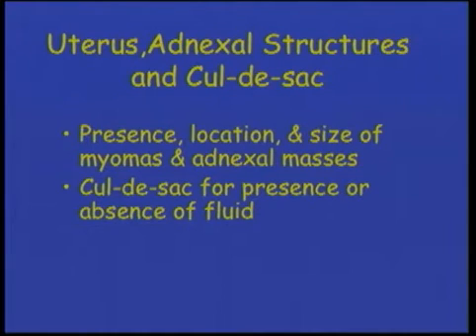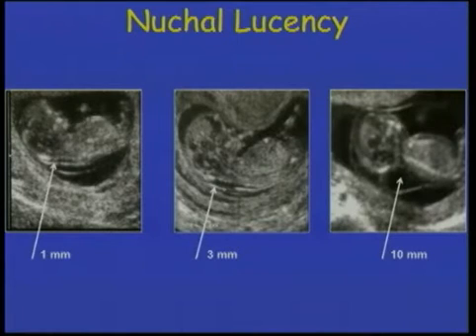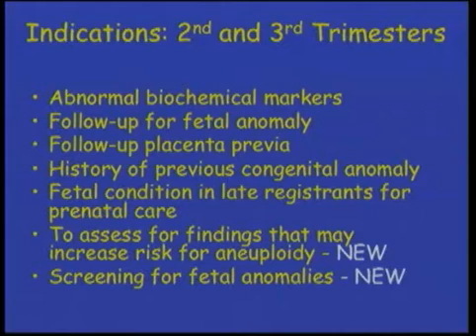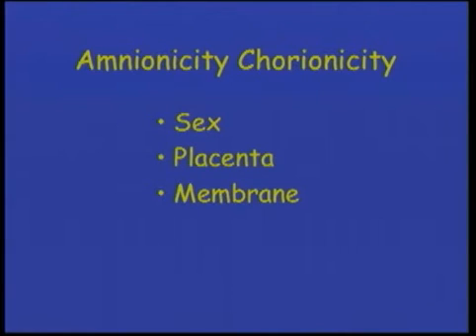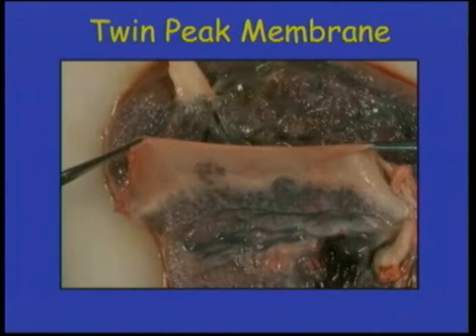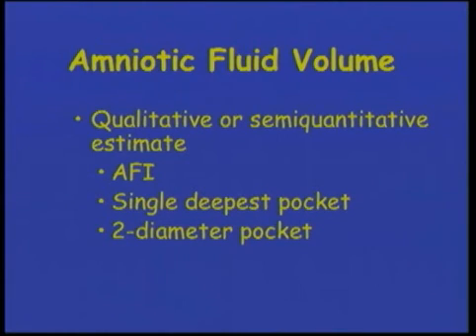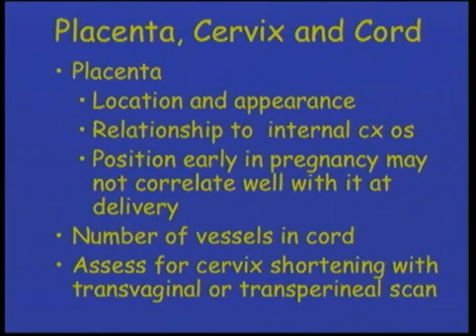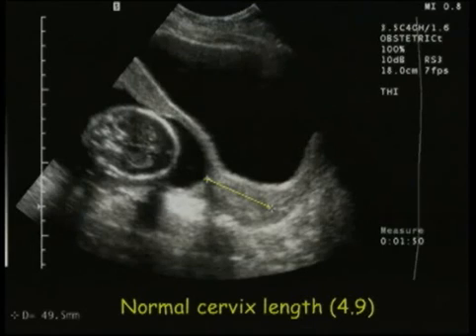obstet us 2